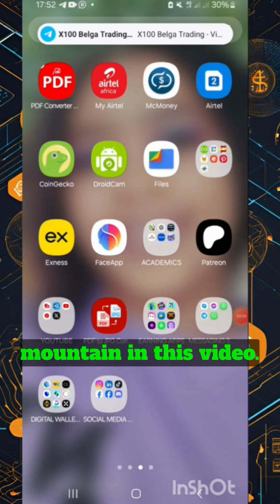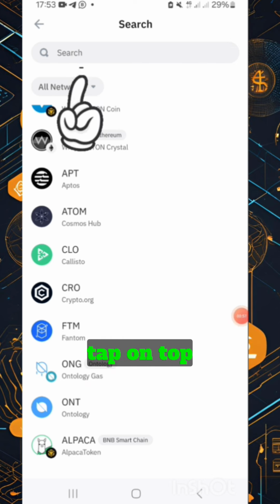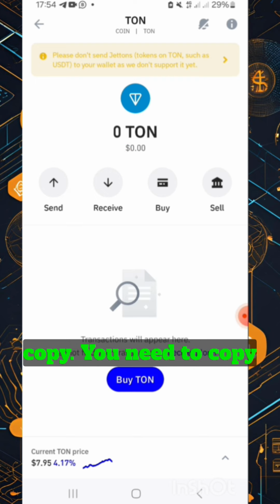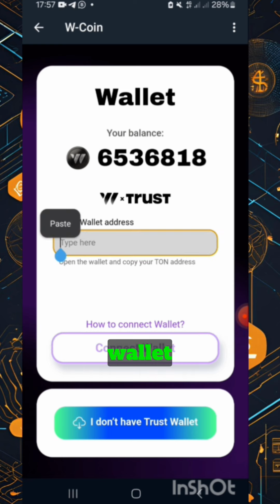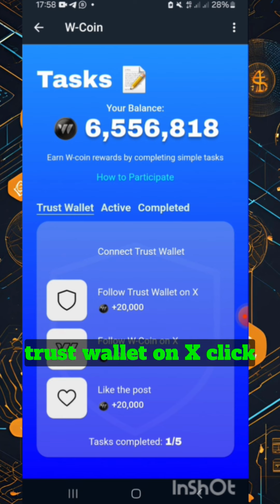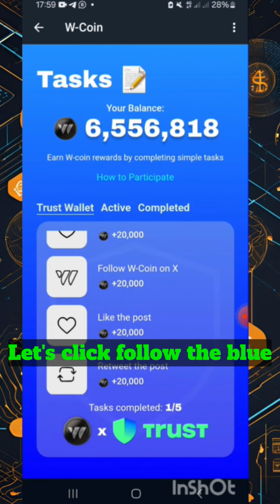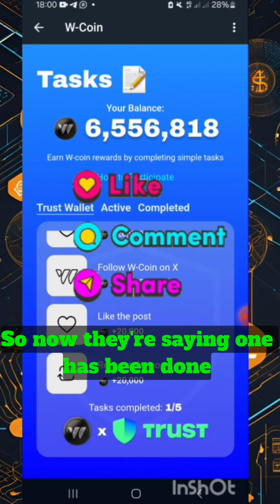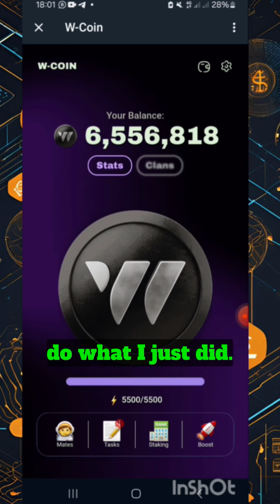W-Coin x Trust Wallet Airdrop: FREE Crypto Before Listing! (2024)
🚀 W-Coin x Trust Wallet Airdrop: CLAIM FREE Crypto Before Listing!

Don’t miss the exclusive W-Coin pre-listing airdrop! This video shows you step-by-step how to claim your FREE W-Coin tokens using Trust Wallet.

🔹 How to connect W-Coin to Trust Wallet
🔹 Follow W-Coin & Trust Wallet on Twitter (required tasks)
🔹 Pro tips to maximize your airdrop rewards
🔹 Deadline & eligibility details

📢 Join my Telegram for more crypto rewards!